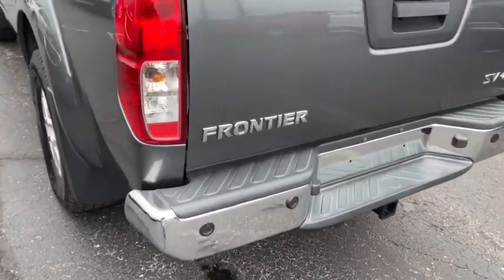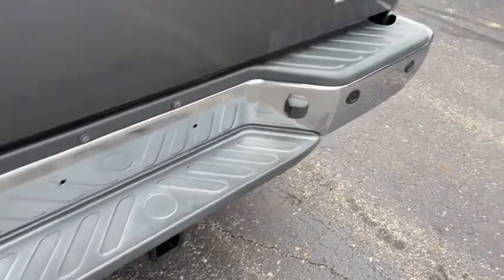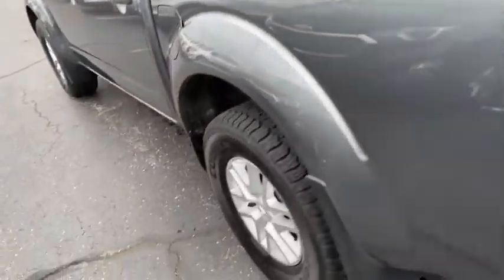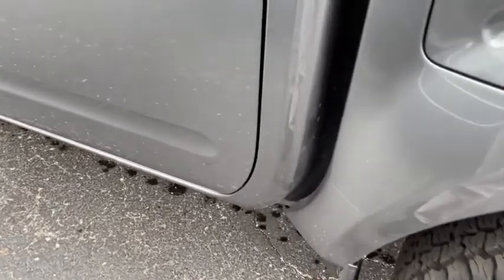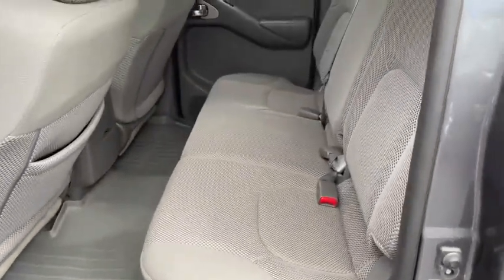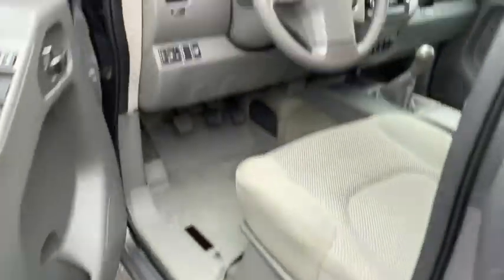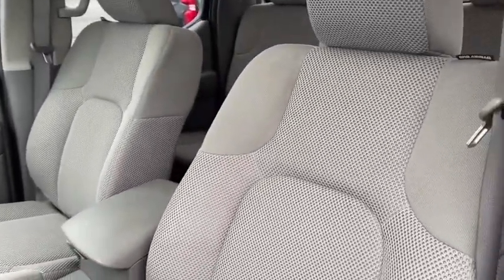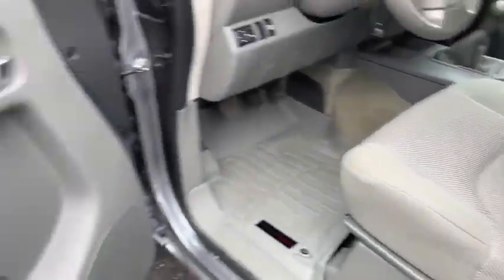2017 Nissan Frontier Columbus, London, Springfield, Hilliard, Dublin, OH PCA178489A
Gun Metallic Used 2017 Nissan Frontier available in Columbus, Ohio at Mark Wahlberg Chevrolet. Servicing the London, Springfield, Hilliard, Dublin, OH area.

4WD, Auto-Dimming Mirror w/Compass & Temperature, Dual Zone Automatic Air Conditioning, Floor Mats, Fog Lamps, Heated Front Seats, Leather Shift Knob, Leather Steering Wheel, Rear View Monitor w/Rear Sonar System, Sliding Bed Extender, Spray-In Bedliner, SV Value Truck Package, Trailer Hitch, Utili-Track System, Vehicle Security System (VSS).brbrbrNissan Frontier 2017 Gun Metallic 4D Crew Cab 4.0L V6 DOHCbrbrbrPURE PRICED FOR A QUICK SALE! All vehicles come with a complete safety inspection, full detail, 1 FREE OIL CHANGE, free 100 point inspection, FREE TANK OF GAS with delivery of this vehicle. Price does not include tax, title, and license or dealer fee. Vehicle located at Mark Wahlberg Chevrolet. INTERESTED, BUT NOT READY YET? That is okay... we never want to rush you at Mark Wahlberg Chevrolet. SAVE THIS VEHICLE to your MyAutoTrader. You will be updated of any future price savings and specials. It is real simple... Click SAVE THIS CAR above the main vehicle photo on the right or look for the star. SIGNING UP IS FREE: At the top right corner of this page, LOOK for the MyAutoTrader logo. Click SIGN UP and you are in...YOU CAN THANK US LATER, BY BUYING YOUR NEXT VEHICLE AT MARK WAHLBERG CHEVROLET!